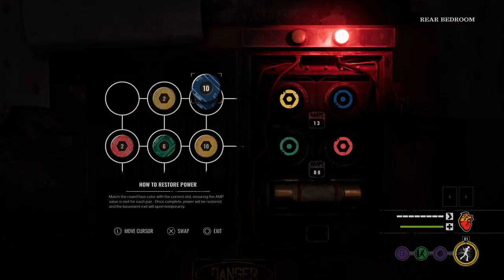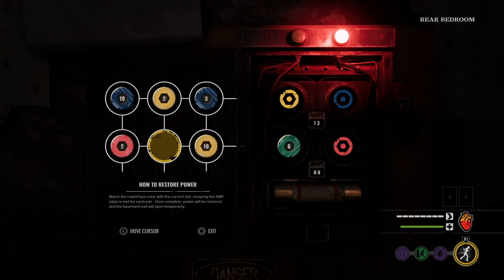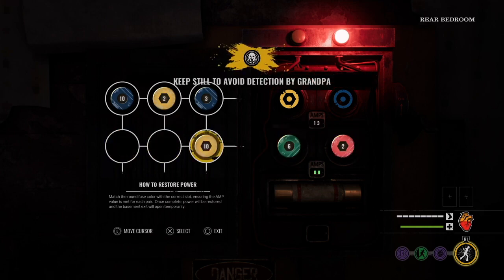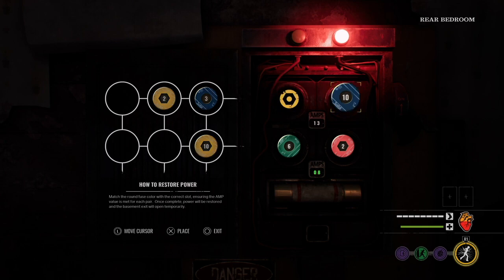How To Solve Fuse Box Puzzle on Texas Chainsaw Massacre Game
Circles must equal the total amount of amps (i.e. 13 AMPS = 10 + 3)  Please note that the amp colors must also match the spot you add it to (blue circle must be placed on blue spot)

How To Escape the basement with the fuse box exit:
STEP 1: Locate a blue toolbox and get 2 lock picks
STEP 2: Go to the door of your choice in the basement and use lock pick to open door
STEP 3: Go upstairs to the 2nd level of the house
STEP 4 - Find the fuse box and open it with second lock pick
STEP 5: Locate the fuse (usually upstairs), then go back to the fuse box
STEP 6: Install Fuse and solve mini puzzle. Circles must equal the total amount of amps (i.e. 4 AMPS = 3 + 1)  Please note that the amp colors must also match the spot you add it to (blue circle must be placed on blue spot)
STEP 7: Pull the lever & RUN!
Please Note: You only have 60 secs to get down to the basement and locate the fuse box exit/tunnel. If you do not make it in time, you can always go back upstairs and pull the lever and try again.